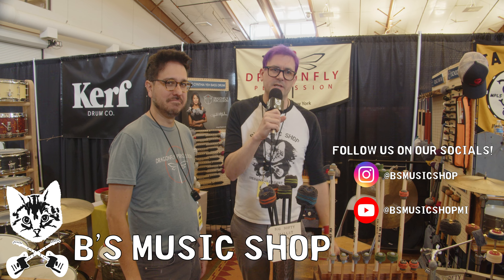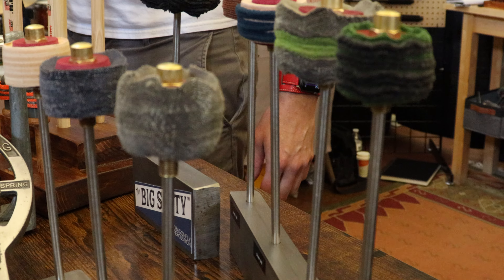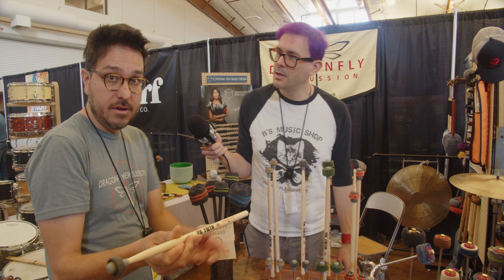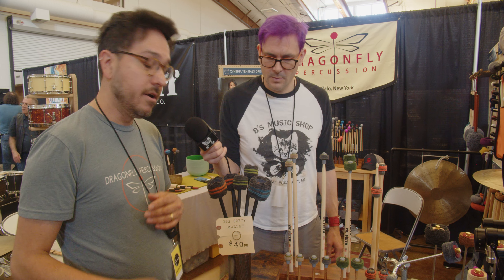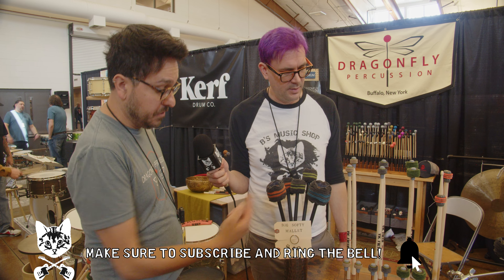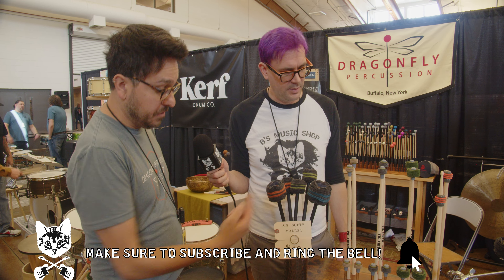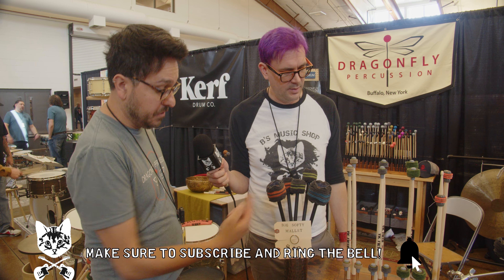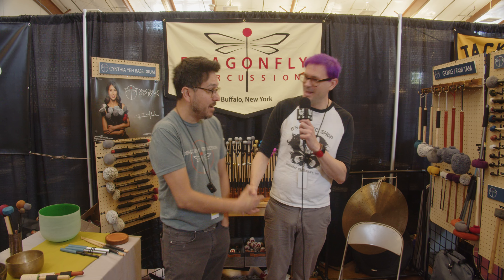Dragonfly Percussion Unveiled: Exclusive Interview at the 2023 Chicago Drum Show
Join us at B's Music Shop as we dive deep into the world of Dragonfly Percussion at the 2023 Chicago Drum Show. Discover their innovative drum set products, unique mallet designs, and the story behind their creations. From orchestral percussion to sound healing, Dragonfly Percussion has something for every drummer. Don't miss out on their latest releases and insights shared by Dinesh from Dragonfly Percussion. 🥁